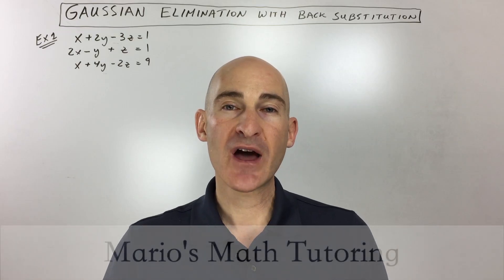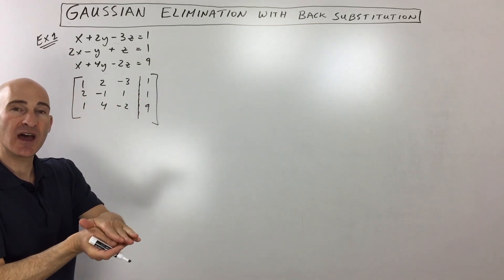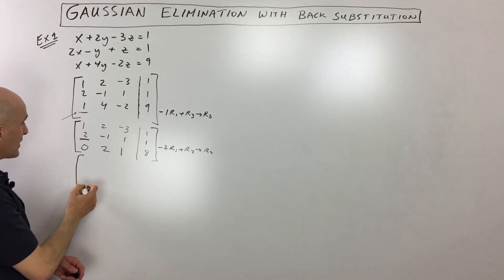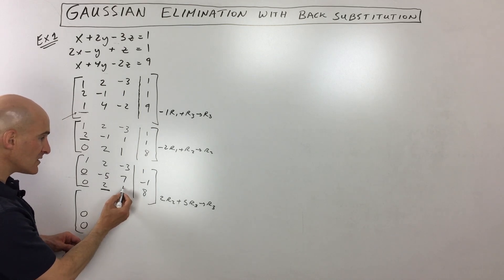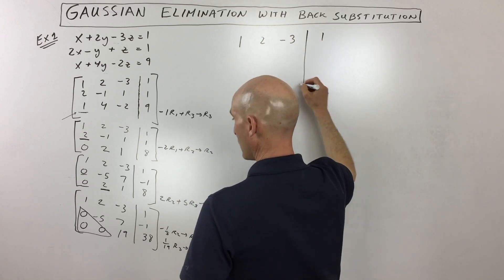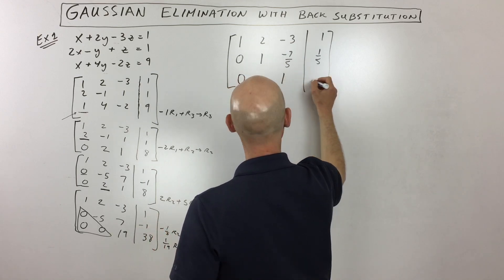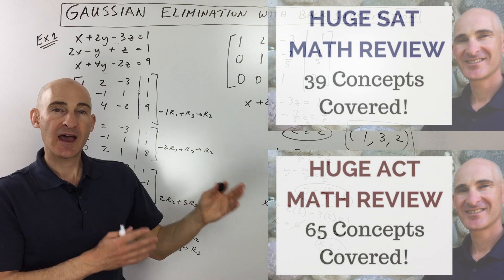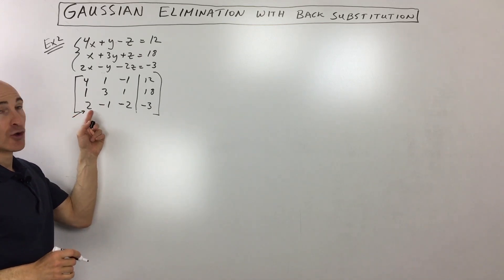Gaussian Elimination with Back Substitution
Learn how to solve systems of equations using Gaussian Elimination with back substitution in this free math video tutorial by Mario's Math Tutoring. We go through 2 examples using augmented matrices.

Timestamps:
00:00 Intro
0:18 Example 1
0:19 Writing Augmented Matrix
0:47 Rules for Gaussian Elimination
4:35 Back Substitution
5:25 Writing Solution as a Triple
6:23 Example 2
6:32 Writing Augmented Matrix
11:19 Back Substitution
12:04 Writing Answer as a Triple